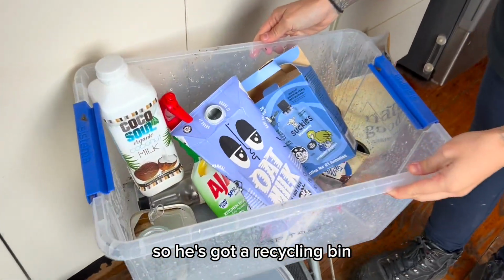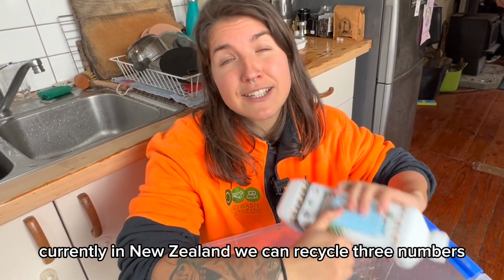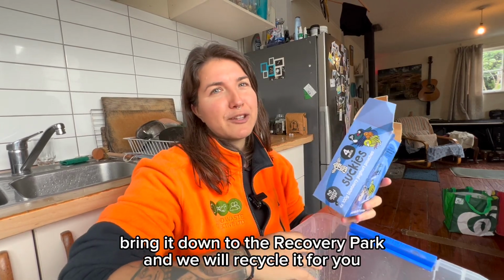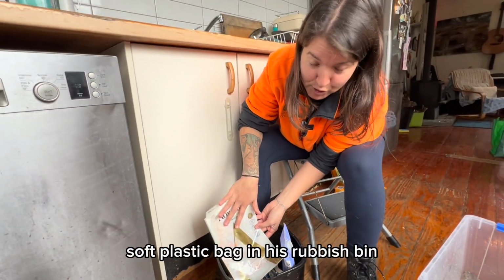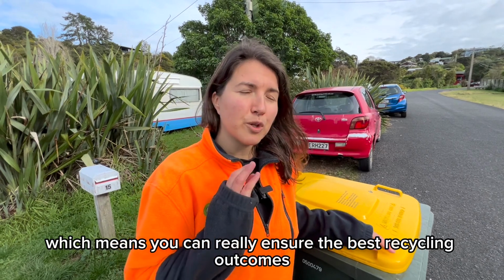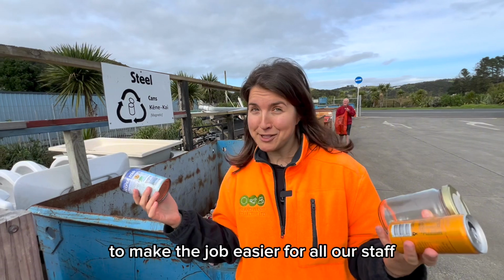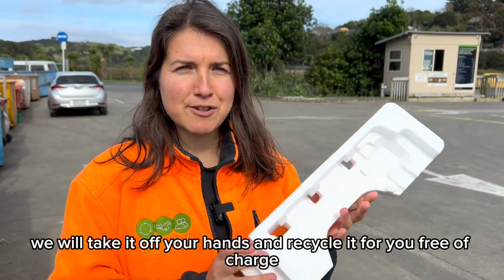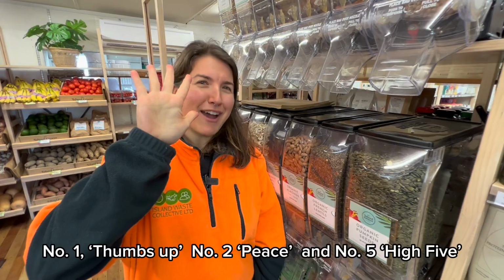Recycling on Waiheke Island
How to recycle the Waiheke Way?

Video made by our great local Baz Caitcheon aka Bazzacam